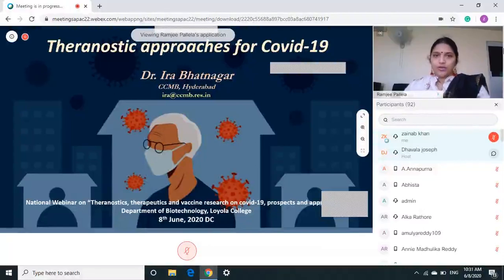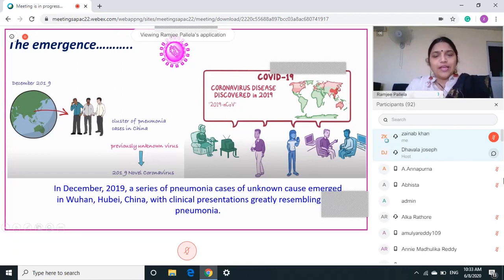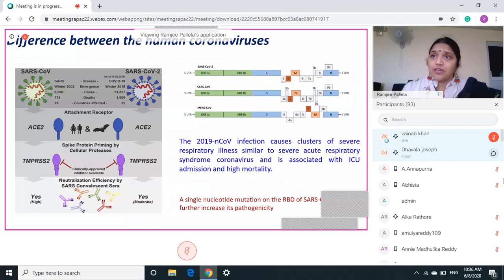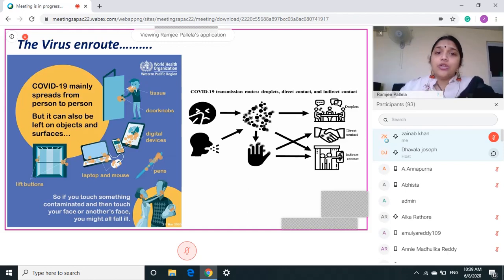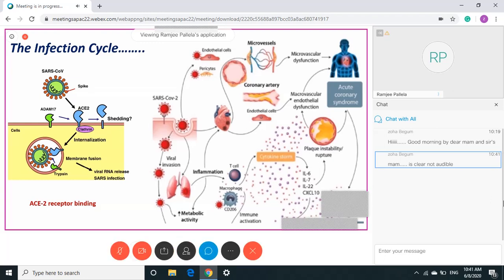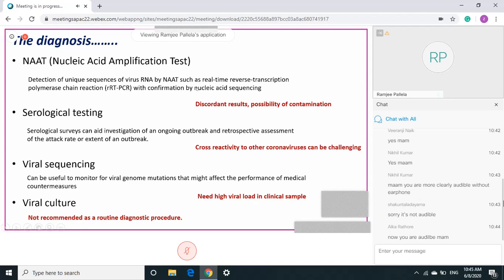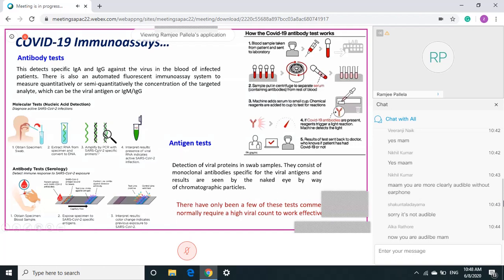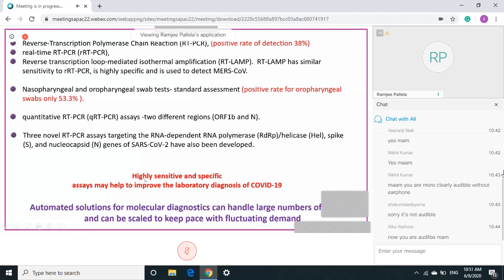webinar on covid-19(session 1)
Talk on theranostic approaches for covid-19 by Dr. Ira Bhatnagar CCMB, Hyd